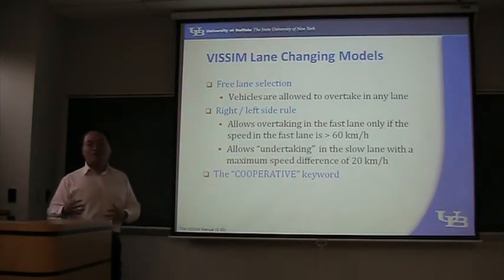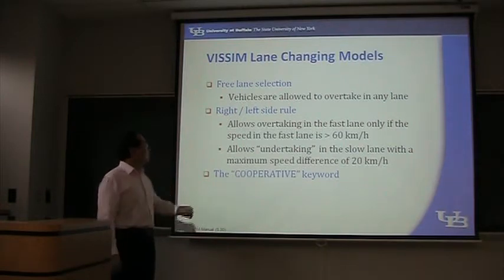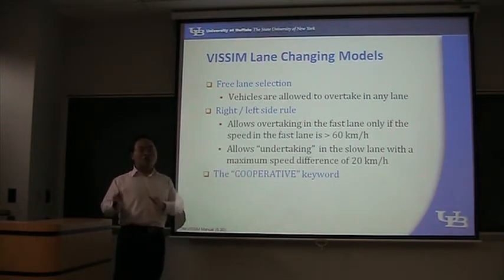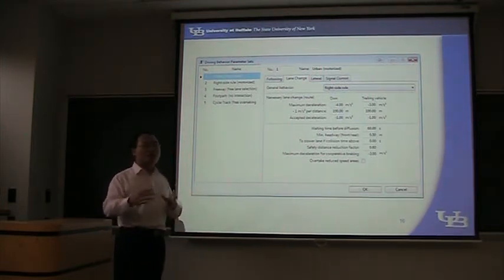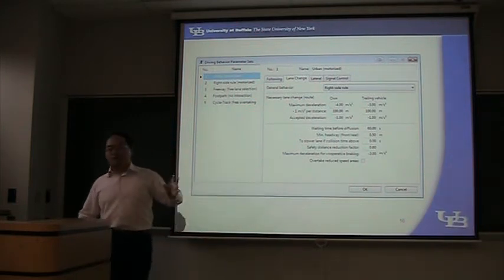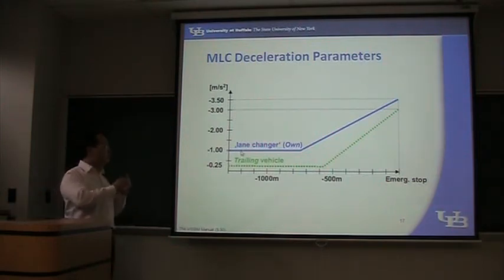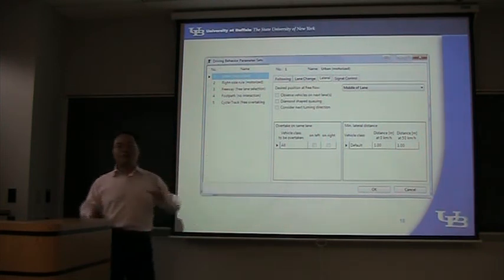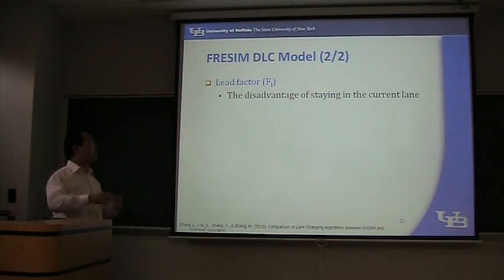(3/4) Lecture 14: Lane Changing (Traffic Simulation Class by Shan Huang)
This is the fourteenth lecture of a graduate class in fall 2010 namely "Traffic Simulation" in the field of